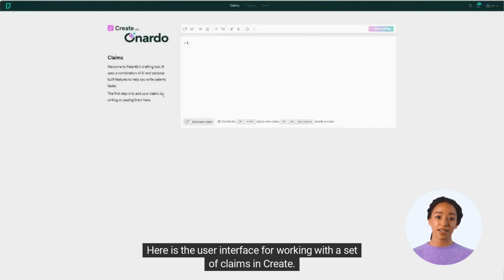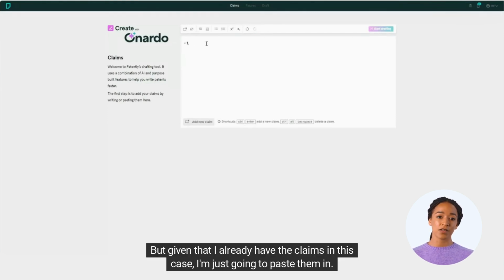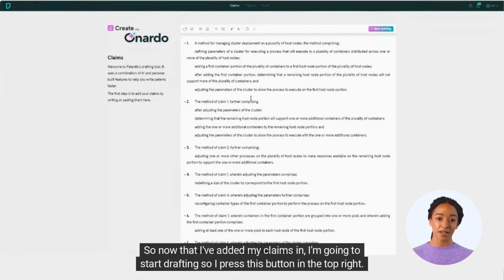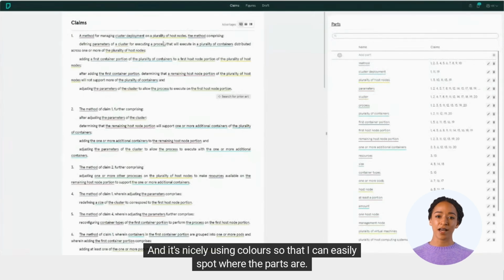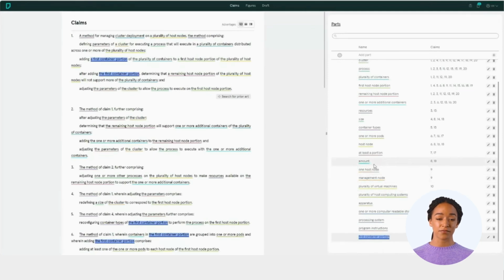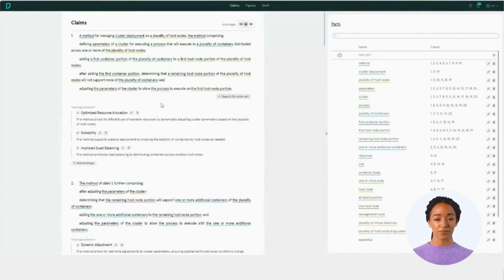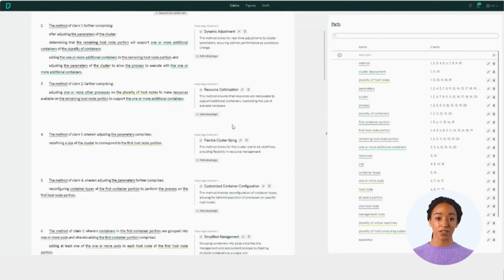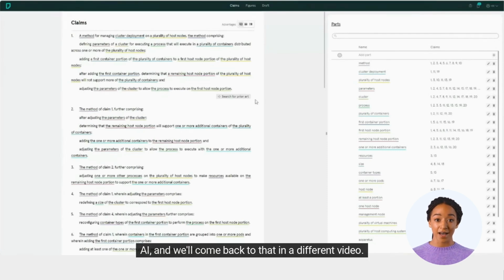Create with Onardo Editing the Claims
See how simple it is to draft a patent application with help from Patently's Onardo. See how easy it is to edit your claims!

▬ About Patently ▬▬▬▬▬▬▬▬▬▬▬▬

We’re Patently: An integrated suite of products for patent searching, assessing and drafting. Our tools use technology to accelerate ideas so our users can focus on the hard stuff, while changing the way you work with patents. Explore our ground-breaking technology to gather, interpret, and present insights in a simple and meaningful way. Develop and innovate products with our advanced search and assess tool for faster patent landscaping and analysis. Create the most efficient patent applications with our generative AI writing solution.

▬ Social Media ▬▬▬▬▬▬▬▬▬▬▬▬▬▬▬